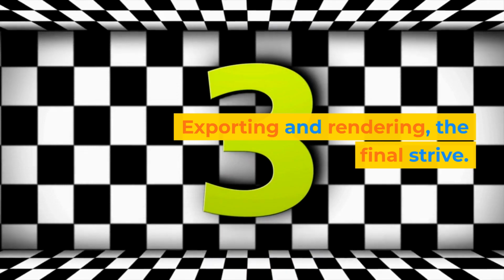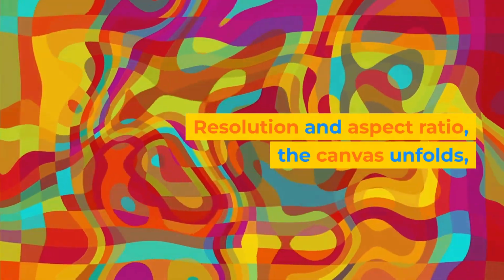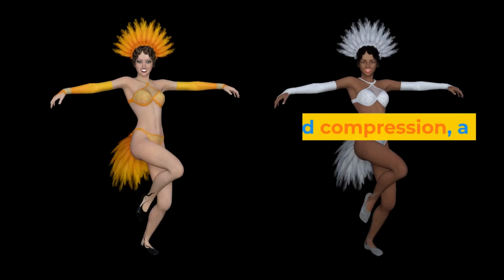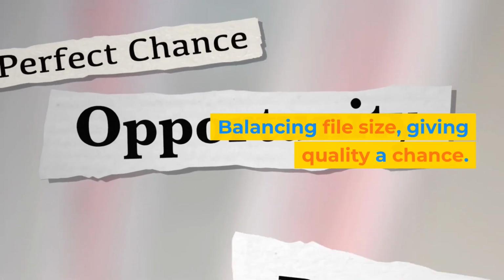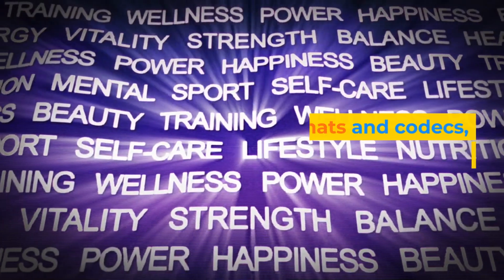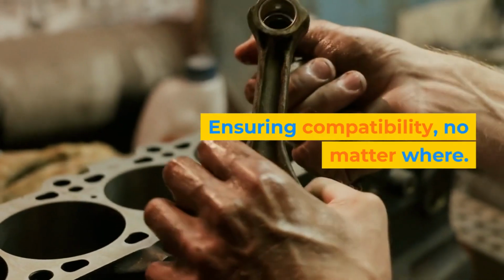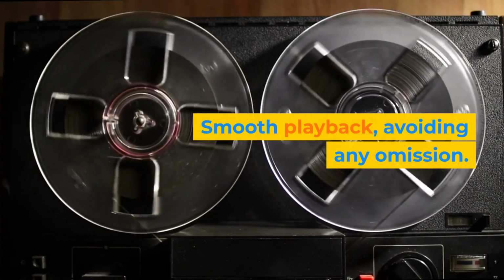Video Editing Crash Course: Exporting and Rendering@anhubmetaverse2457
Exporting and rendering are essential steps in the video editing process. These final stages determine the quality, format, and compatibility of your video for distribution. In this crash course, we will explore the intricacies of exporting and rendering, sharing interesting stories and examples along the way. Additionally, we will list and describe the top 12 exporting and rendering techniques/methods to help you optimize your videos for different platforms and achieve the best results.

Interesting Stories and Examples:
1. Pixar's Render Farm:
   Pixar, renowned for its stunning animated films, utilizes a massive render farm to generate the final frames of their movies. With thousands of computers working in tandem, rendering a single frame can take several hours or even days. This behind-the-scenes process showcases the complexity and dedication required to produce visually captivating films.

2. The Render Queue in Adobe After Effects:
   In Adobe After Effects, the Render Queue is a powerful tool that allows users to manage multiple compositions for rendering. It provides options to control the output format, quality, and effects. The Render Queue simplifies the rendering process, making it more efficient and organized.

3. YouTube's Recommended Encoding Settings:
   YouTube provides recommended encoding settings for optimal video playback. By following these guidelines, creators can ensure their videos maintain quality and compatibility when uploaded to the platform. Understanding these settings is crucial for delivering the best viewing experience to your audience.

4. The Introduction of HEVC (H.265):
   High-Efficiency Video Coding (HEVC), also known as H.265, is a video compression standard that offers superior video quality at lower bit rates compared to its predecessor, H.264. HEVC is widely used for high-resolution videos, including 4K and 8K content, enabling smoother streaming and reduced file sizes.

Top 12 Exporting and Rendering Techniques/Methods:

1. Resolution and Aspect Ratio Selection:
   Choosing the appropriate resolution and aspect ratio for your video based on the target platform and viewing experience.

2. Bitrate and Compression Settings:
   Adjusting the bitrate and compression settings to balance file size and video quality.

3. File Formats and Codecs:
   Selecting the right file format (e.g., MP4, MOV) and codec (e.g., H.264, HEVC) for optimal compatibility and quality.

4. Frame Rate Conversion:
   Converting the frame rate of your video to match the desired output format, ensuring smooth playback.

5. Audio Export Settings:
   Configuring audio settings, such as sample rate, bit depth, and codec, to maintain audio quality during export.

6. Color Space and Gamma Correction:
   Ensuring accurate color representation by choosing the appropriate color space and applying gamma correction if necessary.

7. Watermarking and Logo Overlay:
   Adding watermarks or logos to protect your content or promote your brand during the exporting process.

8. Closed Captioning and Subtitles:
   Including closed captions or subtitles in your video by exporting them as a separate file or embedding them directly into the video.

9. Proxy Workflow:
   Utilizing proxies during the editing process to improve performance, then switching to high-resolution files during export for the best quality.

10. Custom Export Presets:
    Creating custom export presets to streamline the process and maintain consistent settings across multiple projects.

11. Multi-Format and Multi-Resolution Export:
    Exporting the same video in different formats and resolutions to accommodate various platforms and devices.

12. Network Rendering:
    Leveraging multiple computers or a render farm to distribute the rendering workload, reducing export time for complex projects.

Summarization:

Exporting and rendering are crucial steps in the video editing process, determining the final quality and compatibility of your videos. By understanding and utilizing the top 12 exporting and rendering techniques, you can optimize your videos for different platforms and achieve the best results. From resolution and aspect ratio selection to network rendering, each technique plays a vital role in delivering captivating content to your audience.

*** Start planning your next global adventure with ease and convenience with our booking.com referral It is a great choice to plan your next trip! You can find and book flights, hotels, cars, and local attractions all in one place, and their price match guarantee ensures you're getting the best deal.